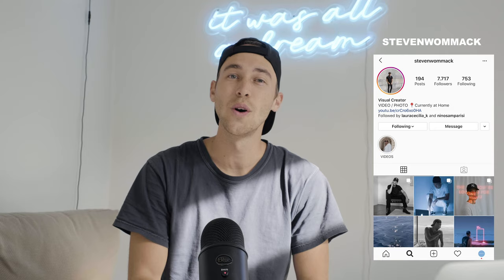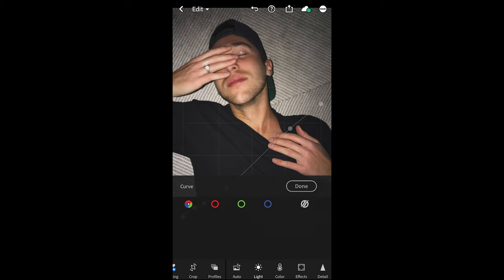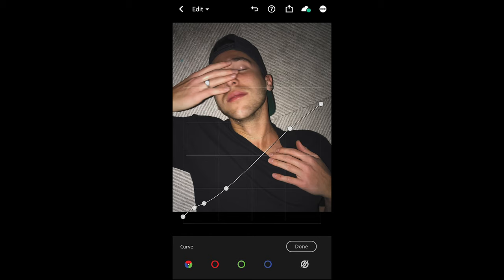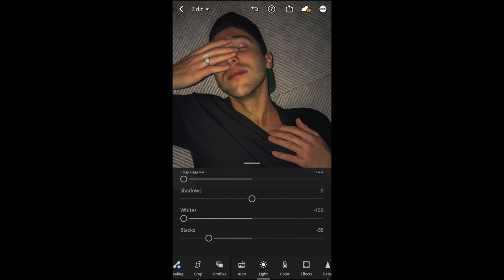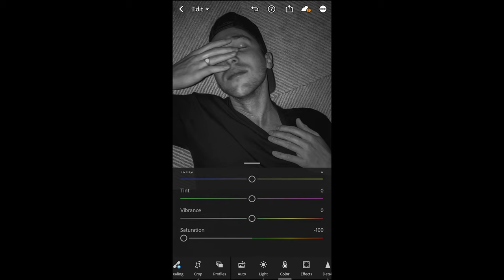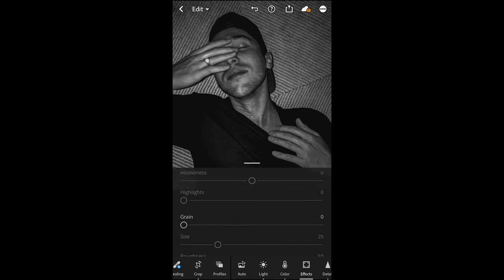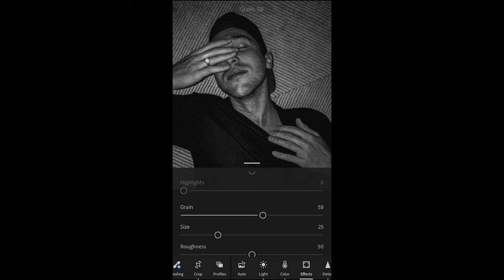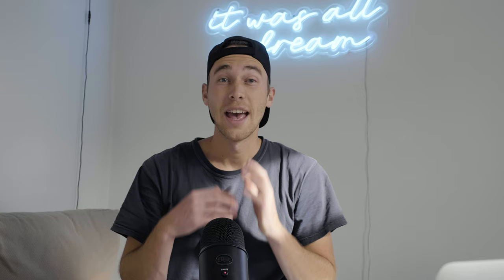PLAYBOI CARTI Lightroom Mobile Preset Vintage Black and White Look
In this mobile Lightroom tutorial I want to show you how to edit your pictures like PLAYBOI CARTI in his MEH video. It is a black and white vintage look. This was a requested look by you and I totally dig it!! SO THANK YOU! All you need for this tutorial is you smartphone and the free Lightroom mobile app. That is all you need to create this  @Playboi Carti  inspired look.

Have fun with this Playboi Carti MEH inspired edit and let me see what you come up with!